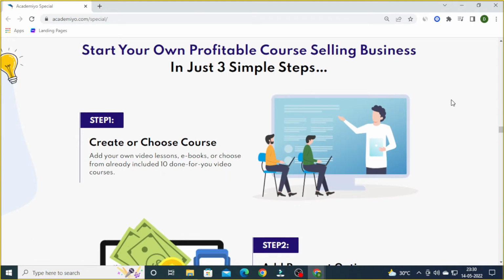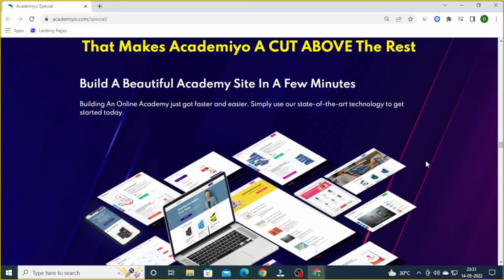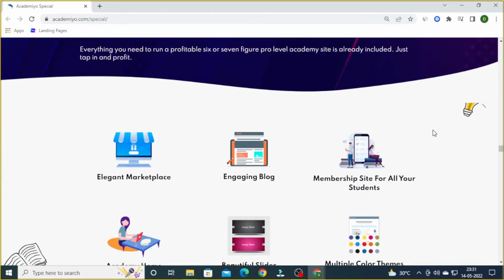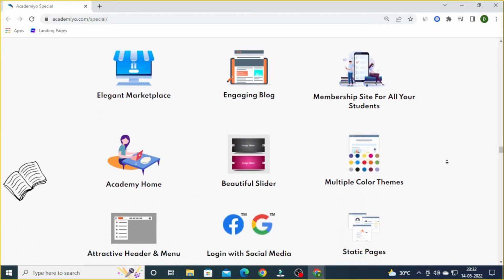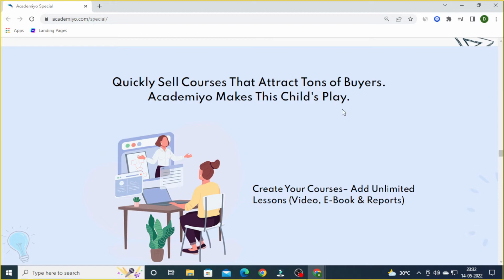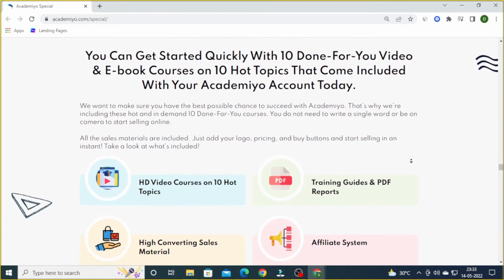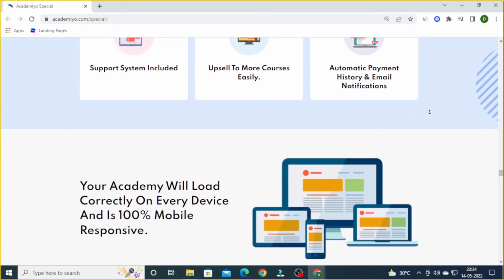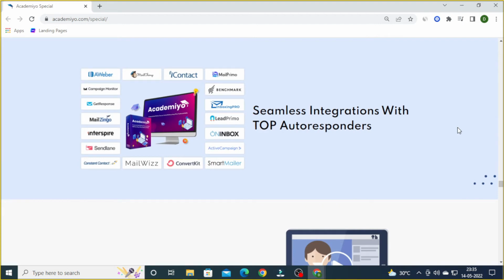Academiyo Review | Don't Buy Before Watching! | Full Review+Bonuses